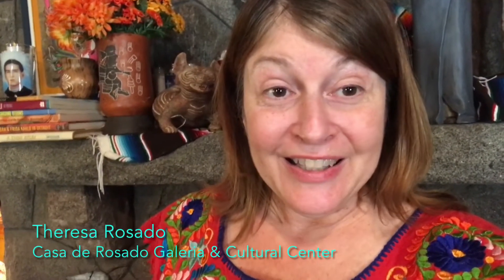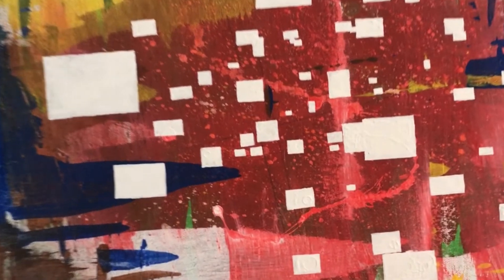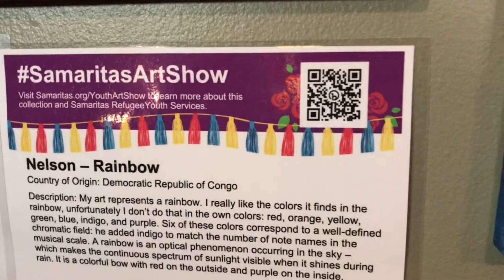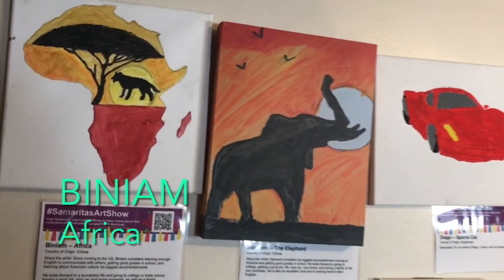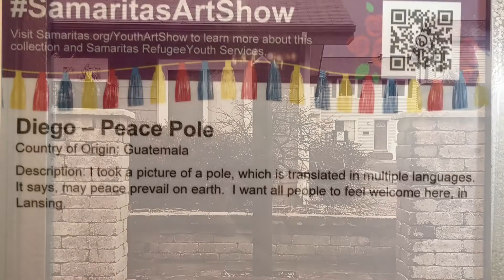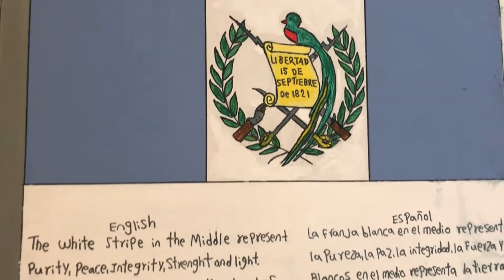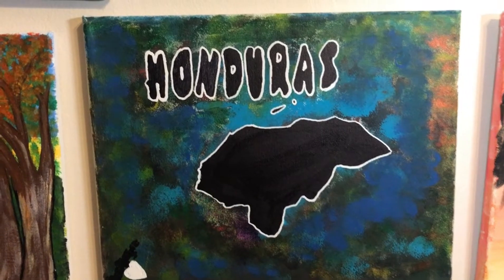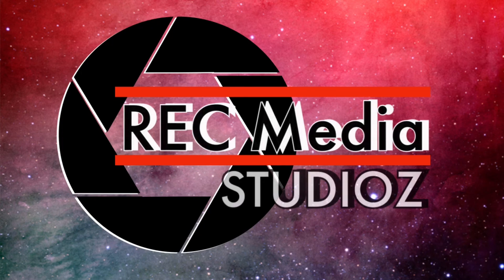Virtual Galeria Walk- Samaritas Refugee Youth Art Exhibit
Didn’t make the show in December and can’t participate in a video walk through? Join Theresa Rosado on a guided tour of the 51 piece Samaritas Refugee Youth Art Exhibit.

In this exhibit various themes make themselves clear: identity, mapping, the healing power of nature, deserts and distance, knowing hunger, thirst and cold, quetzal birds as symbols of freedom and protection, dreams of knowing English and working and or attending college, separation and the desire to reunite and missing ones home country.

Interested in providing a home for refugee youth? Samaritas Refugee Foster Care Information Sessions-

Lighting assistance provided by REC Media Studioz. Need assistance in lighting or videography for a virtual event or vlog? Rudi has a Masters in film and operates REC Media Studioz, providing the technical expertise to make your event look fantastic!